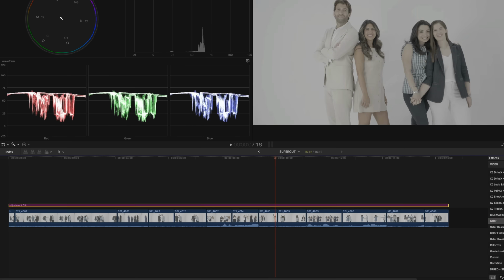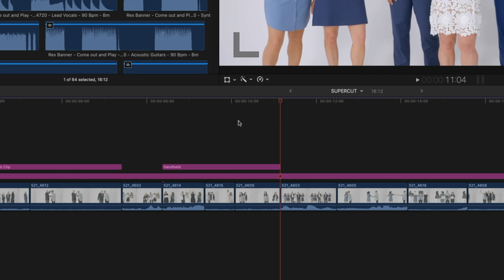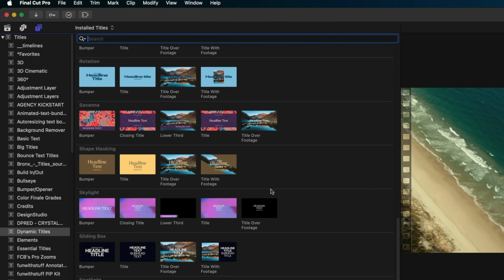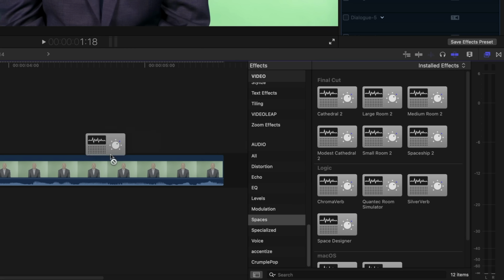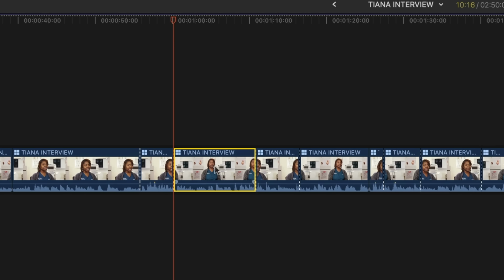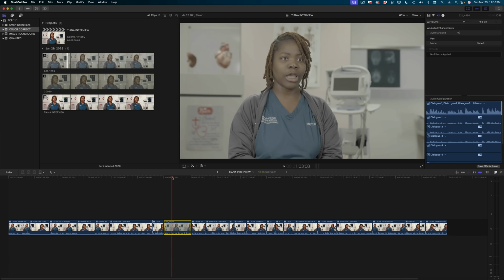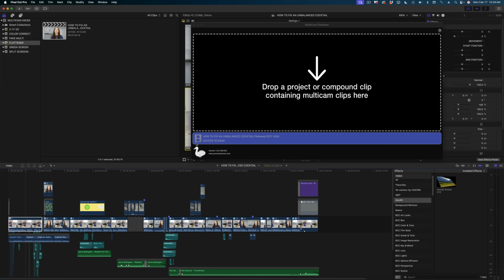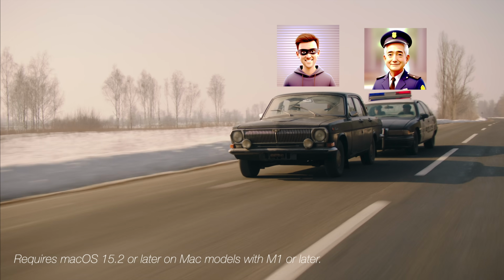FCP 11.1 Just Dropped. See what's new!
Final Cut Pro Version 11.1 is here! Let's take a look at all the new features in this update, including native adjustment layers, moveable markers, new titles and so much more!

🤘🏼🤘🏼🤘🏼 Become a whiz at FCP! Get Final Cut Rock Star and Final Cut Rock Star Next Level, Motion Launchpad and Agency Kickstart
💰💰💰 Bundle and Save!

00:00 - Final Cut Pro Update Version 11.1
09:07 - Native Adjustment Layers in FCP
02:04 - New Text Templates in Final Cut Pro
02:43 - How to Add, Move and Remove Markers in FCP
03:06 - Final Cut Pro Tutorials
04:24 - Quantec Room Simulator in FCP
05:51 - Locating Source Media in Multicam Clips
07:29 - Generative AI in Final Cut Pro